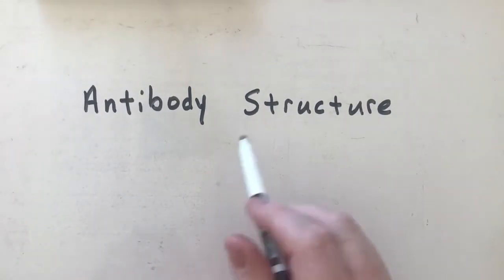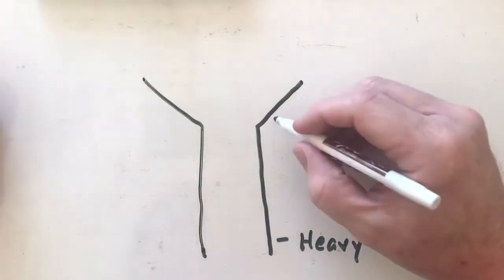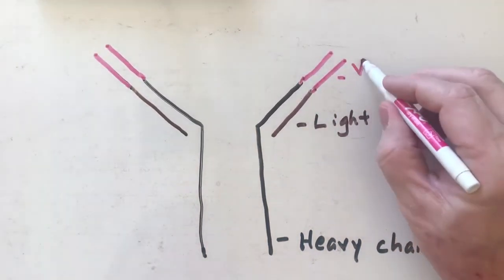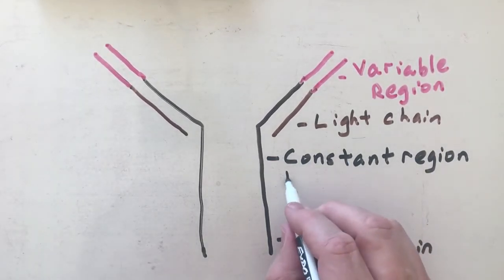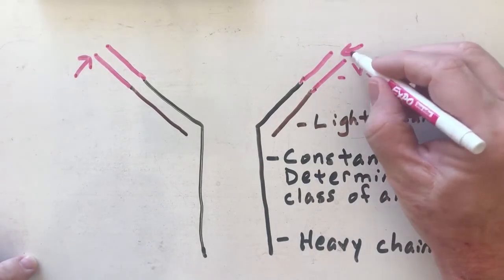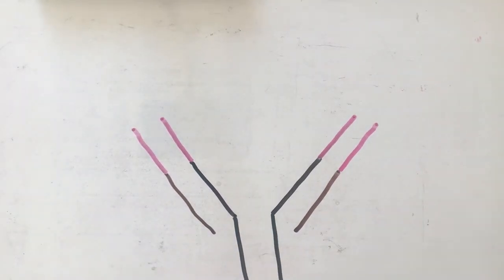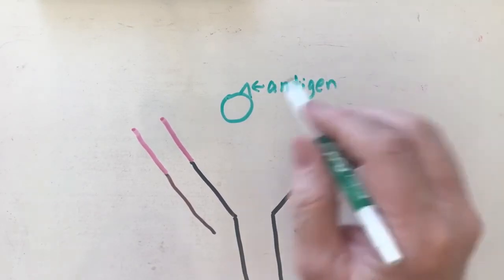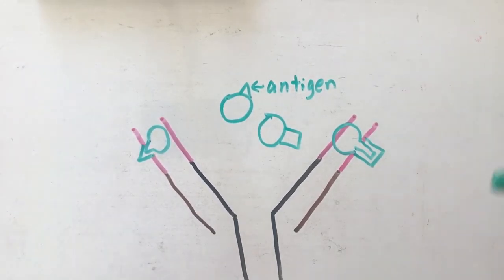Antibody Structure & Function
In this video I describe how antibodies work. I make videos about anatomy and physiology that are part of my class